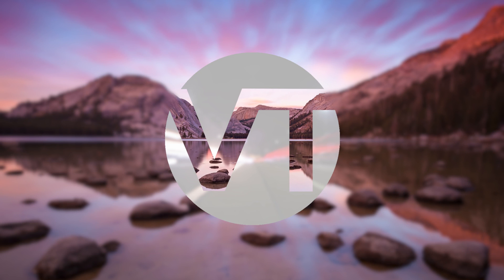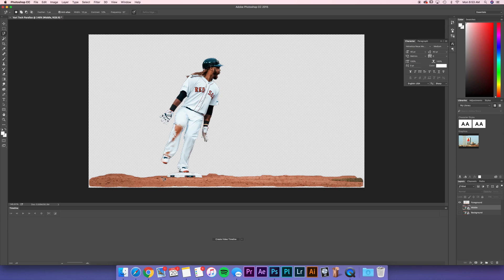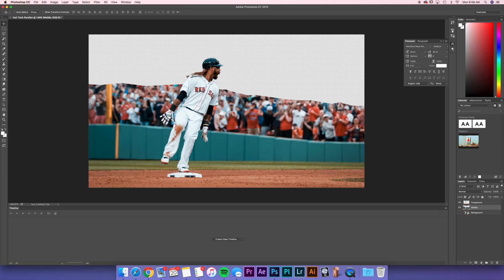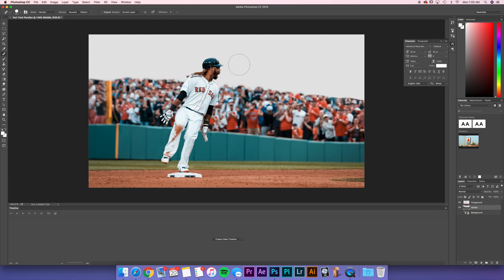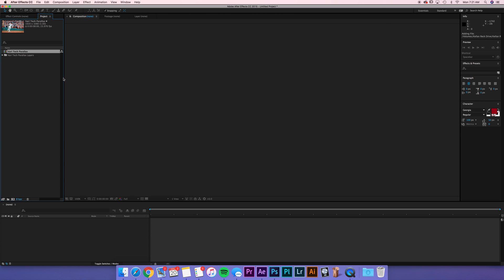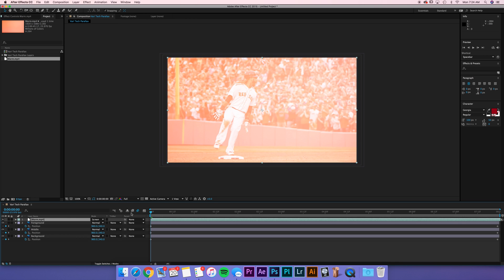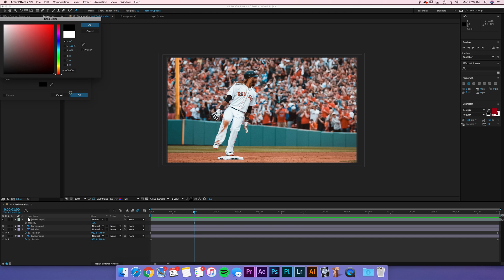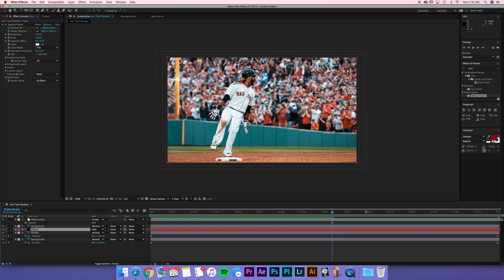How to Make A PARALLAX Effect | After Effects Tutorial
Learn how to make a still image into a 2.5D parallax video.

Steps for 2.5D Parallax Effect:

1. Bring image into Photoshop and make the size of your video project.
2. Duplicate layers to have the number of depth layers that you desire.
3. Foreground Layer - Isolate/Cut Out the foreground image. Be sure to have a 1 pixel feather on your magnetic lasso.
4. Middle Layer - Cut out the background, and paint out foreground image. Use Clone tool and Healing brush.
    4a. Tip: Use edges to help paint away foreground image.
5. Background Layer - Paint away any foreground images
6. Save PSD and bring into Adobe After Effects - Import as Composition with Layers
7. Animate Scale and Position of layers in AE. Layers further in the front should move more than background layers.
8. Option: Include a light leak over the top of your layers. Use a screen or add opacity filter.
9. Option: Use puppet tool to add subtle motion to foreground.
10. Option: Add optical flares between layers.
11. Export and add SFX

What I use:

Adobe Creative Cloud